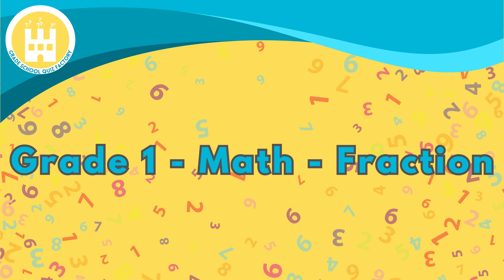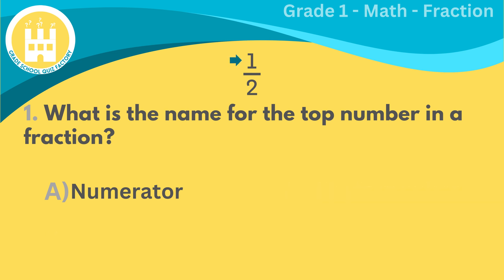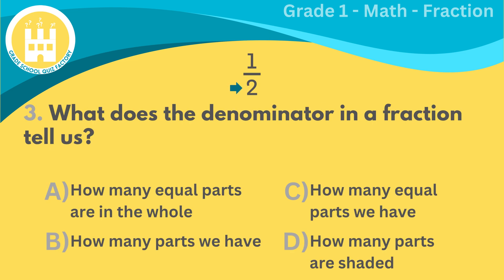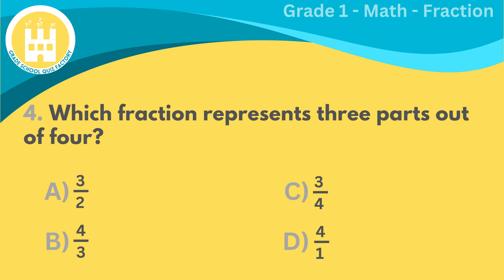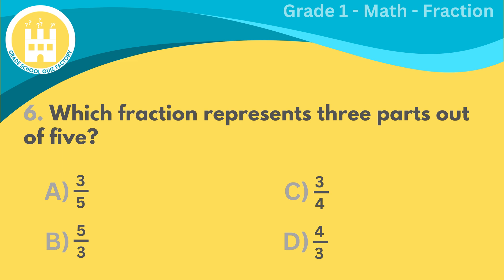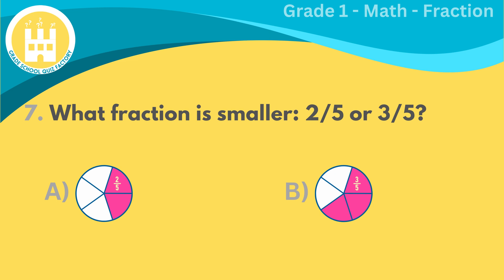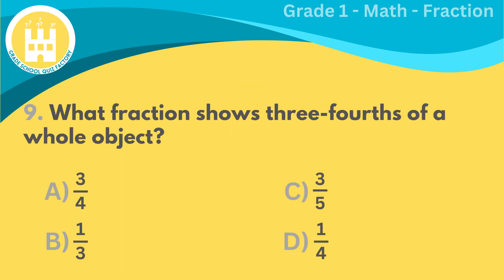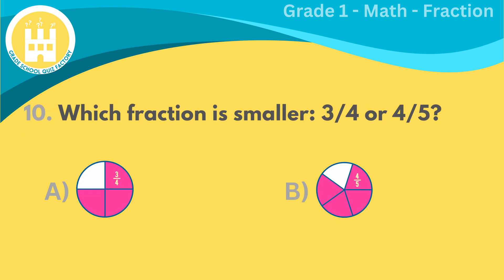Math Quiz for Grade 1 (Fraction)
Are you ready to test your knowledge of fractions? In this video, you will find a math quiz for grade 1 students that covers the basics of fractions. You will learn how to identify, compare, and write fractions using pictures and numbers. This quiz is designed to help you improve your math skills and have fun at the same time.